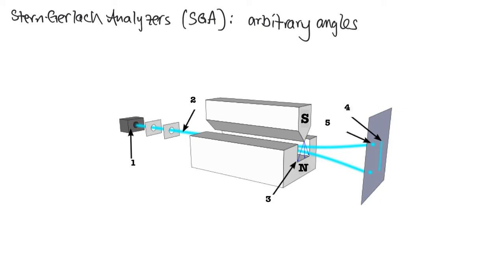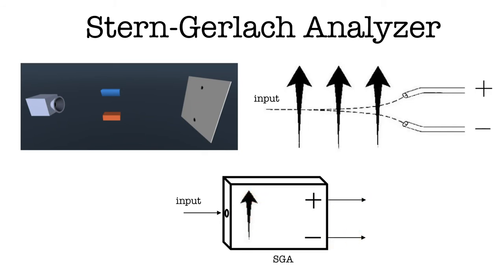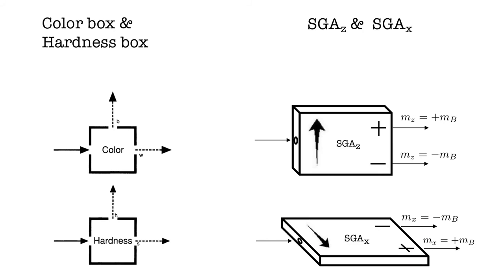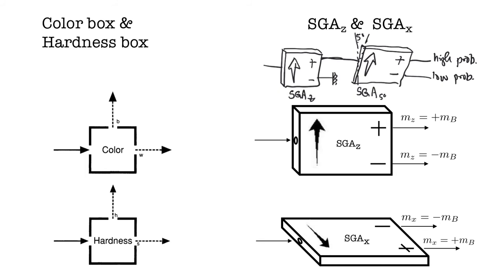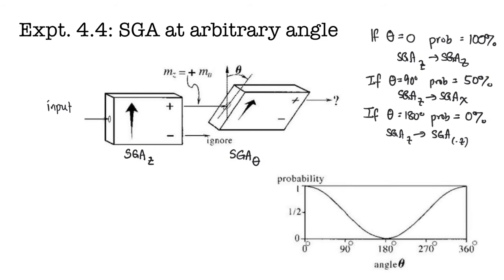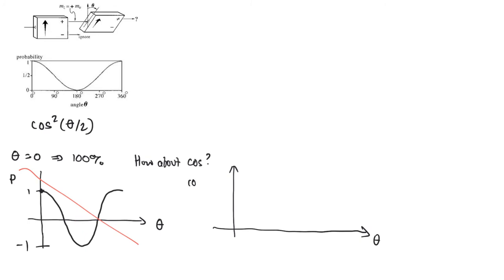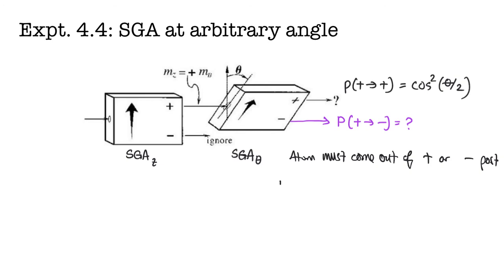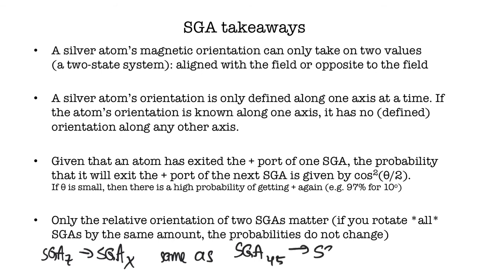SGA at arbitrary angles